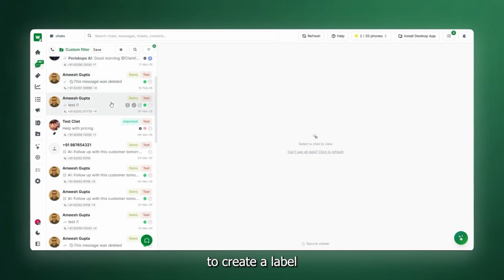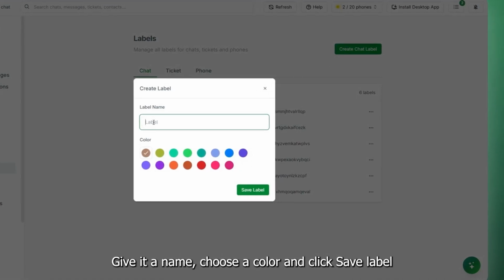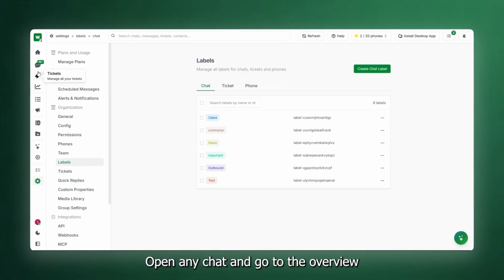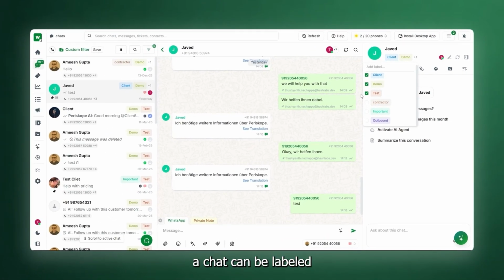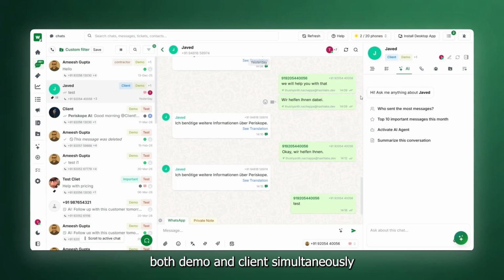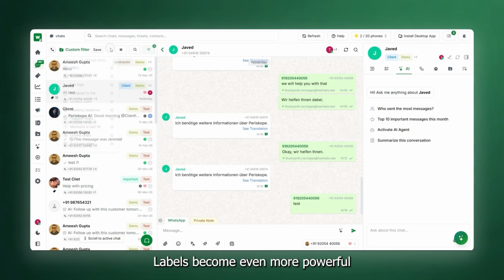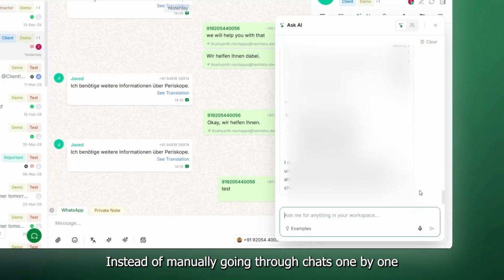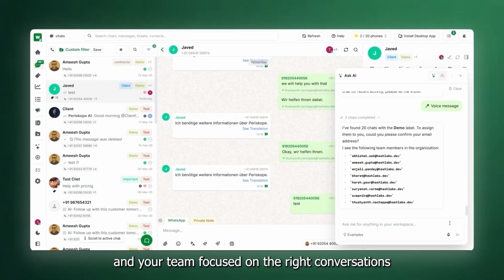How to Create and Use Labels on WhatsApp Chats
Managing hundreds of chats and struggling to stay organized?
In this video, you’ll learn how to use Labels in Periskope to categorize conversations, filter chats, and keep your inbox structured and easy to manage.

We’ll walk you through how to create labels, apply them to chats, filter conversations, and even automate actions using the Org Assistant.

00:00 – Introduction
00:20 – Creating a Label
01:00 – Applying Labels to Chats
01:40 – Filtering Chats by Labels
02:20 – Using Labels with Org Assistant
03:00 – Final Overview

*Step 1:* Go to Settings → Labels and create a new chat label.
*Step 2:* Assign labels to chats from the Overview panel.
*Step 3:* Apply multiple labels to organize conversations effectively.
*Step 4:* Use filters to view chats based on specific labels.
*Step 5:* Combine labels with the Org Assistant to automate bulk actions.

Now your team can easily organise conversations, find the right chats faster, and stay focused on what matters most.